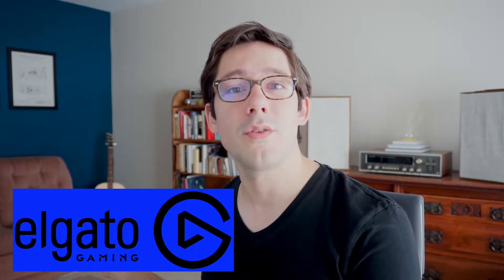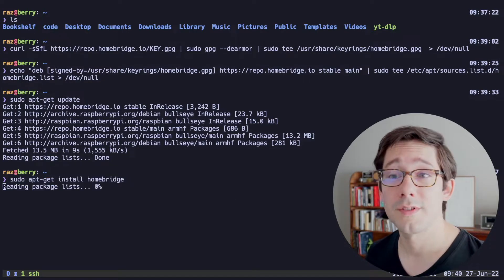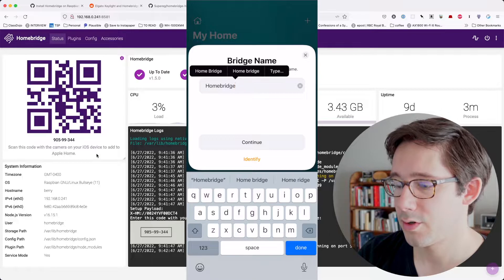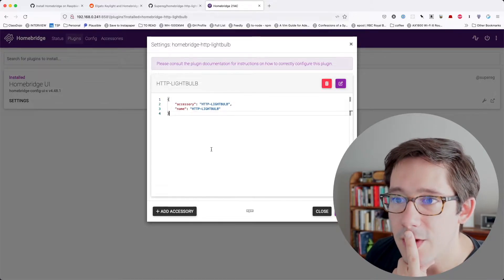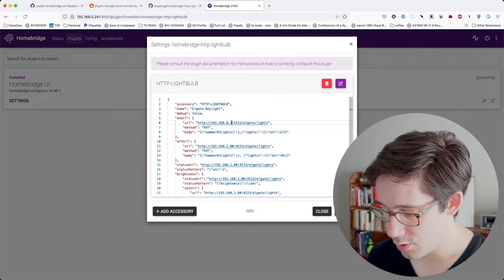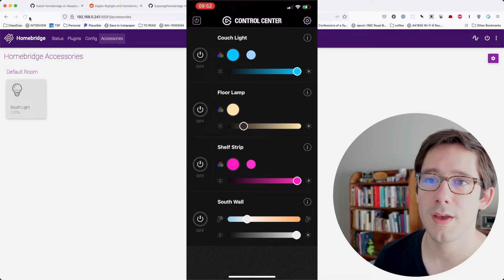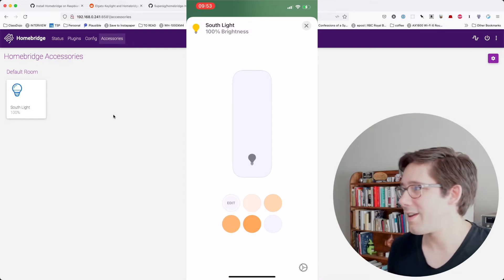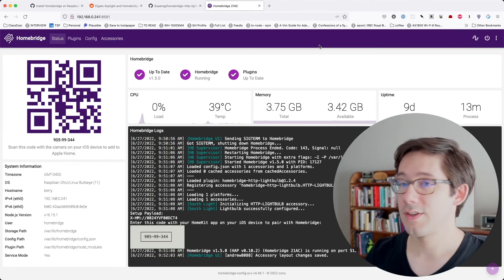Setting up Homebridge on a Raspberry Pi (and connecting Elgato Key Lights)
Love me some automation, so this time we're diving into a bit of home automation: homebridge is a great way to get Apple HomeKit support for devices that don't natively support it. And it's incredibly easy to set up!

Links